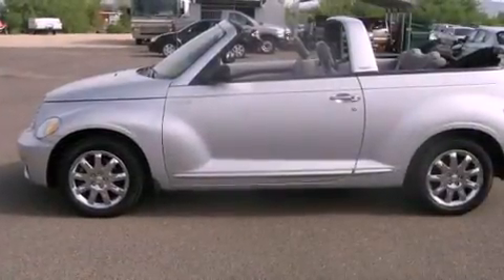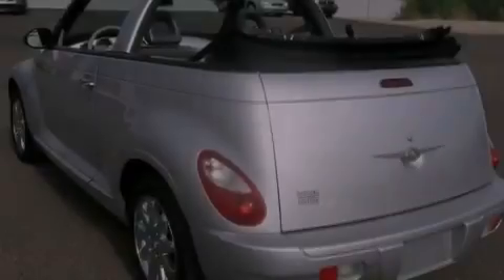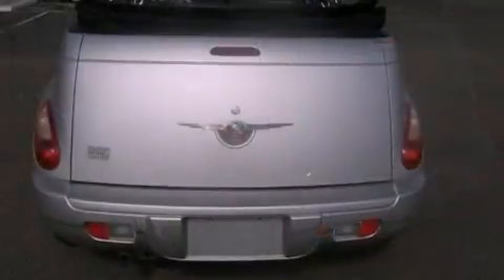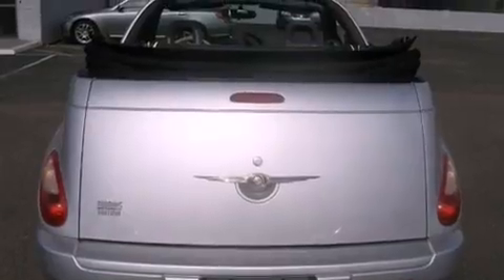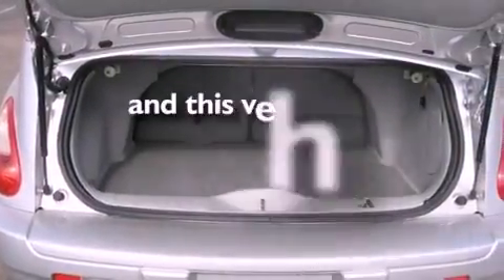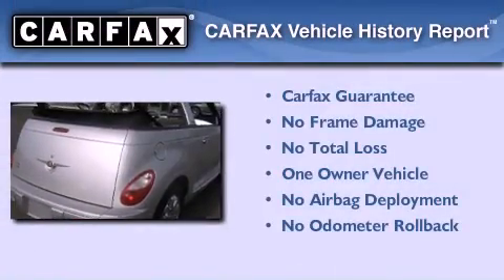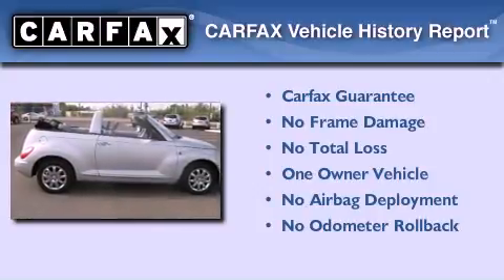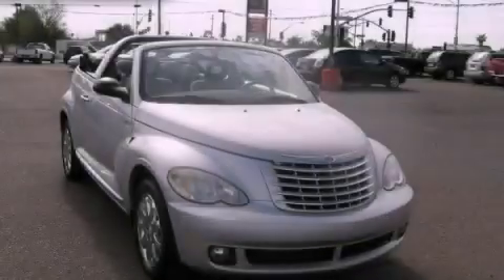Used 2006 Chrysler PT Cruiser Mesa AZ 85207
Year : 2006
 Make : Chrysler
 Model : PT Cruiser
 Engine : 2.4L DOHC 16-valve turbo I4 engine
 Trans . : Unspecified
 Exterior : Silver
 Miles : 67,700
 Interior : Other